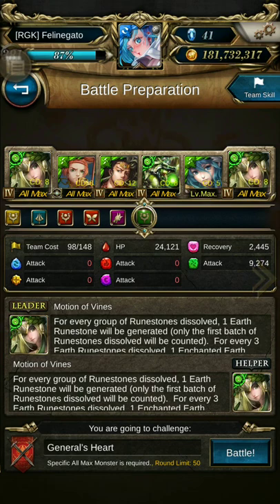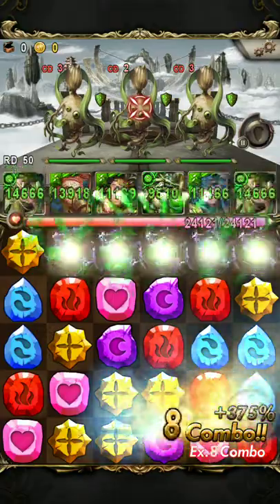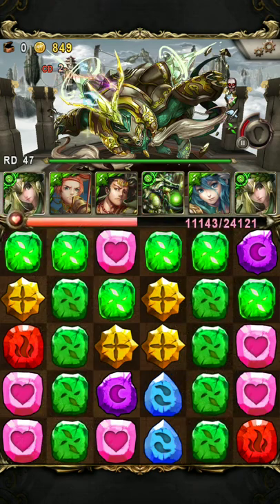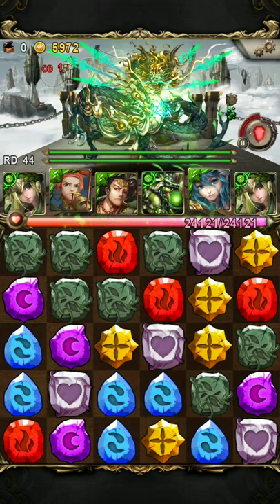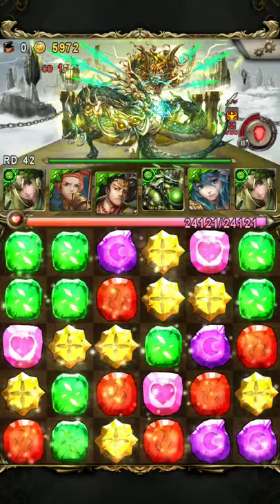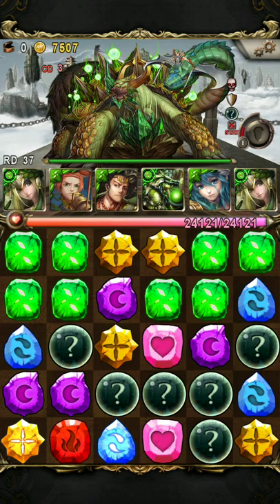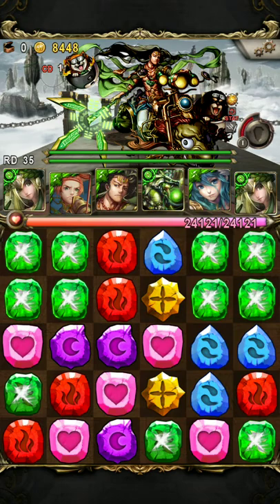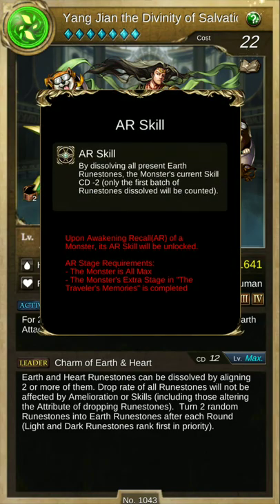[Tower of saviors] Yang Jian Awakening Recall + Commentary (Athena team)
Hey everyone! Watch me perform Awakening Recall for Yang Jian.
Overall this stage is pretty straightforward with Athena. I would actually use Shu on round 5 to guarantee the kill rather than saving him.
Read a TL:DR version of the strategy below

Team set-up:
Athena - Sagittarius - Yang Jian - Shu - Huifre

1) Stall 1-2 turns
2) Normal spin and heal
3a) Normal spin. Activate Huifre if not enough hearts on the board
3b) Spin twice to remove all weakened runes. Then normal spin + compulsion
4) Normal spin
5) Activate Athena and spin 1 round to accumulate multiplier. Then activate Sagittarius and Shu.
6a) Normal spin and activate Athena when there's fewer weathered runes
6b) Huifre convert + Yang Jian + compulsion